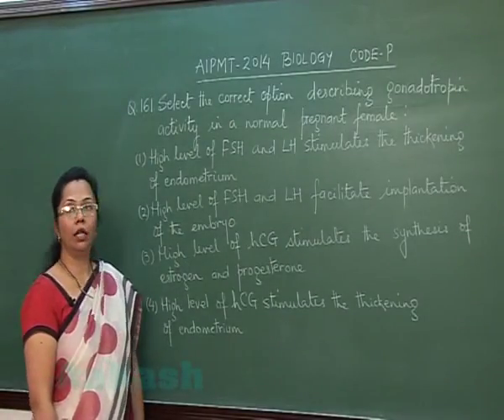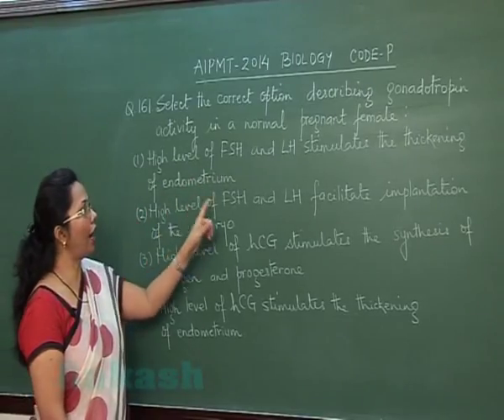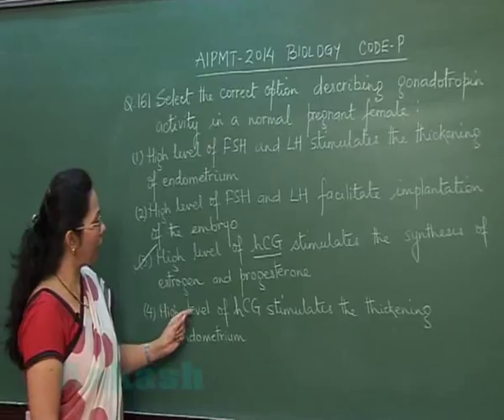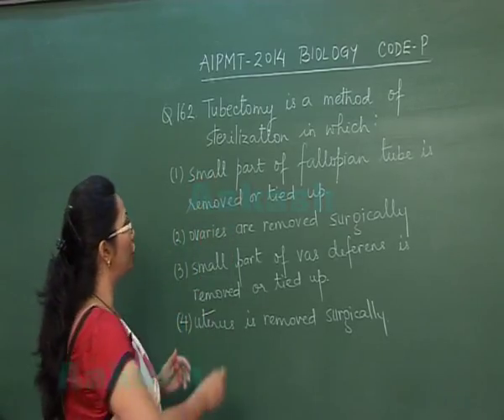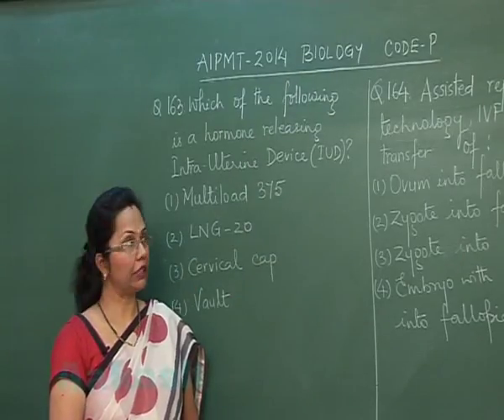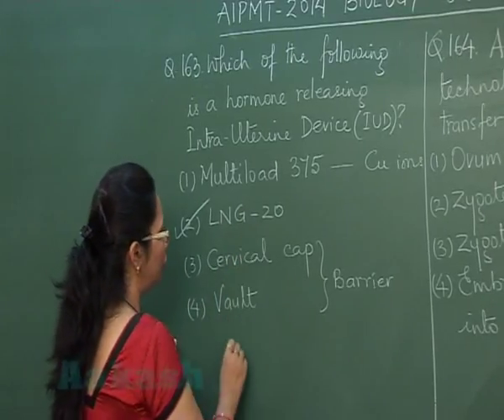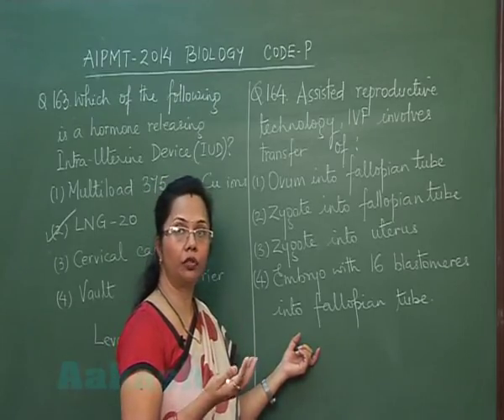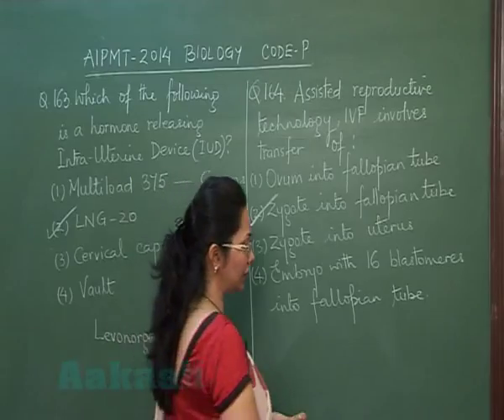AIPMT 2014 Solutions-Biology Paper [Q-161 to Q-164] By Aakash Institute